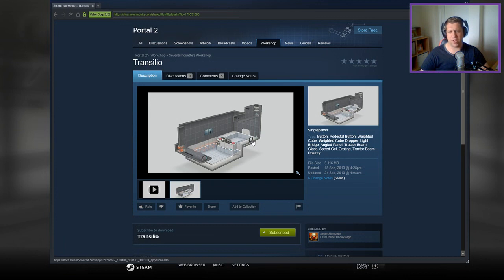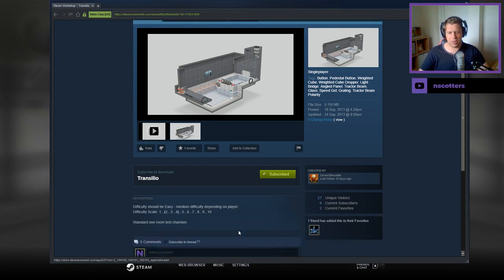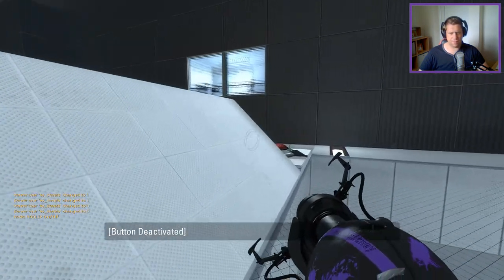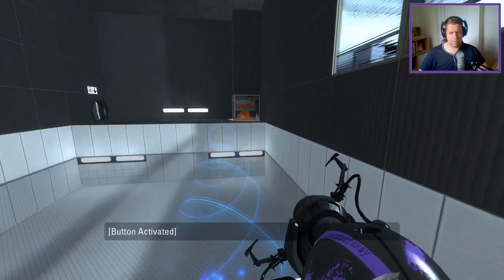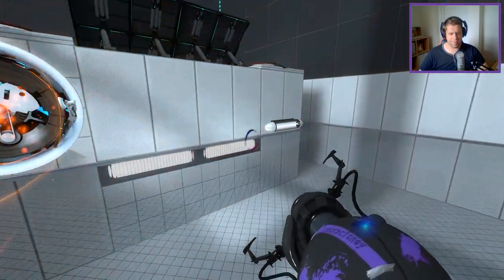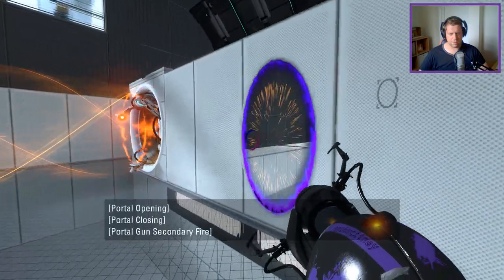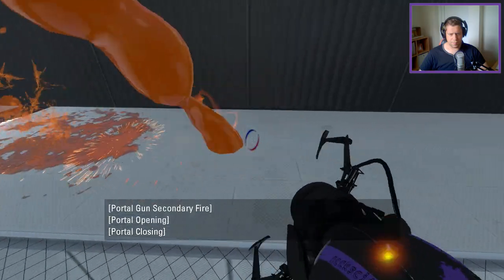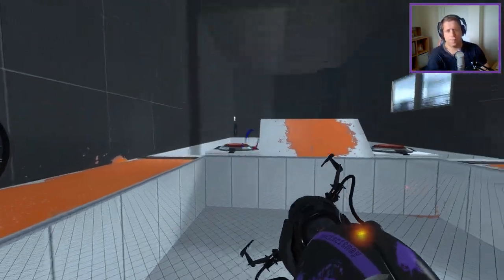[Portal 2] "Transilio" by SevenSilhouette